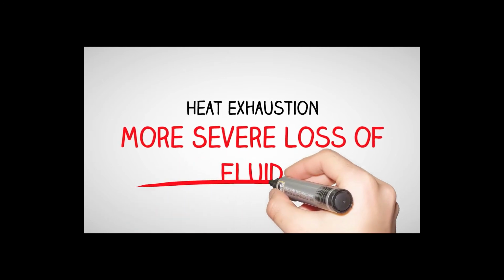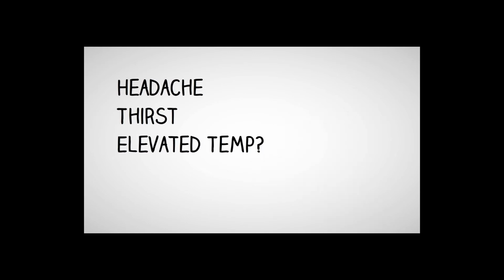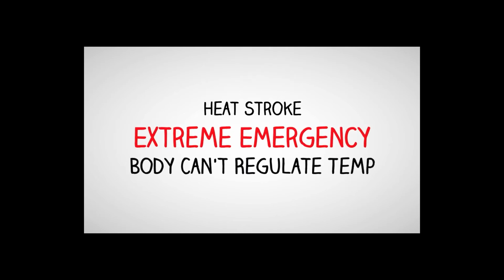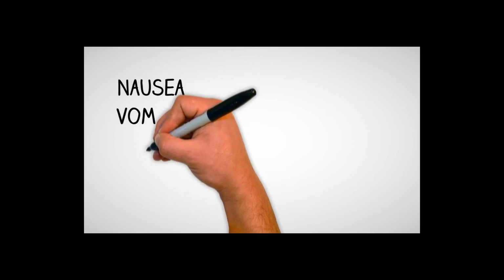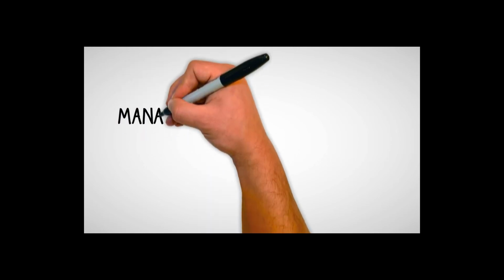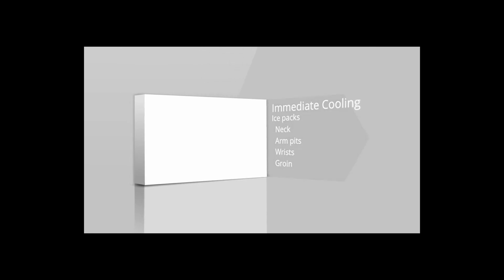Heat Emergencies in EMS | EMS Quick Study Tips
This episode of the EMS Quick Study Help focuses on heat emergencies. Heat exhaustion and heat stroke are common patient presentations. While treatment is geared to cooling the patient, understanding the types of environmental emergencies can help you with your exams, patient care and documentation.